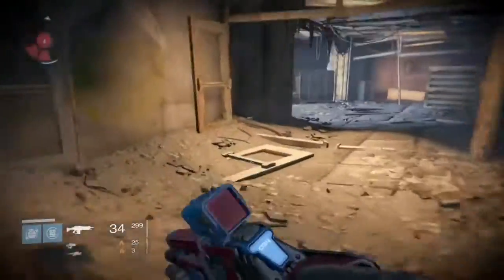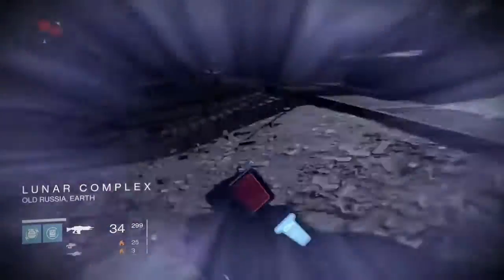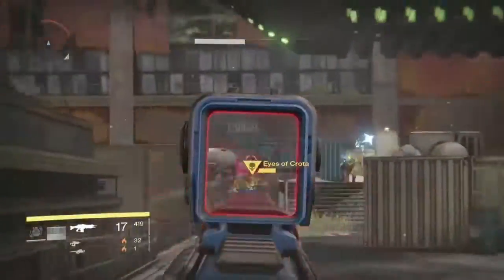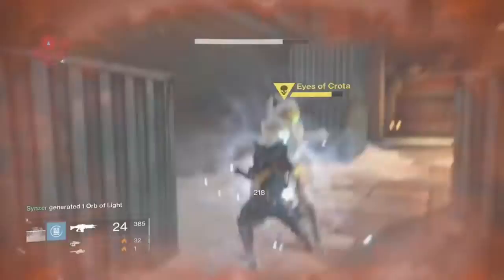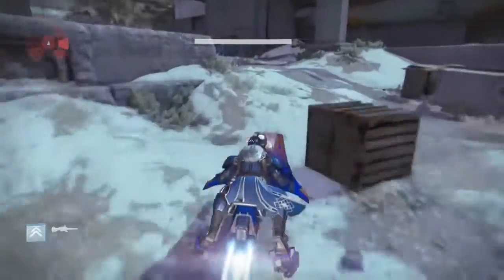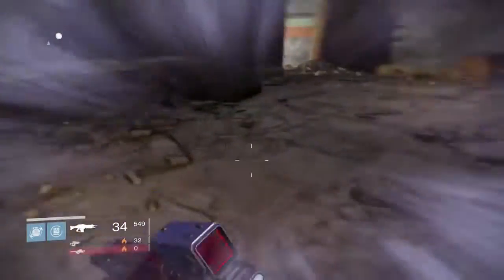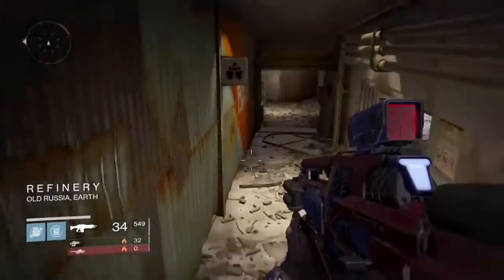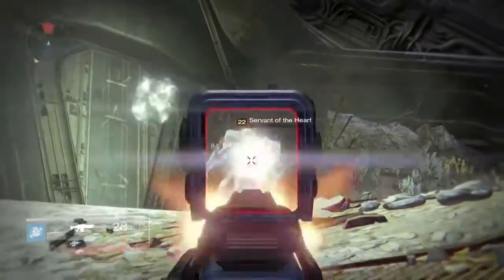Destiny - 3 Dark Below Patrol Missions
I go over the locations of the enemies needed in the 3 Dark Below Patrol missions on Earth. These are needed to unlock the Will of Crota Strike. Check out my full guide on unlocking Will of Crota strike